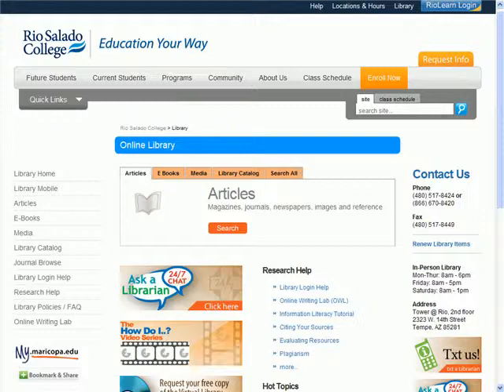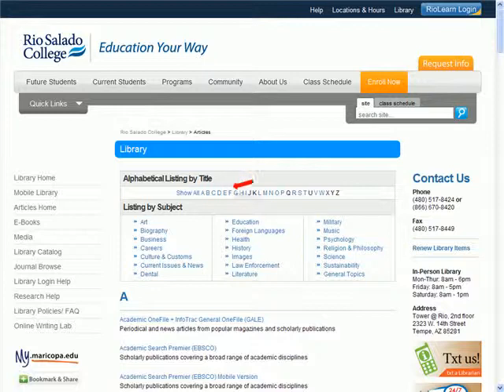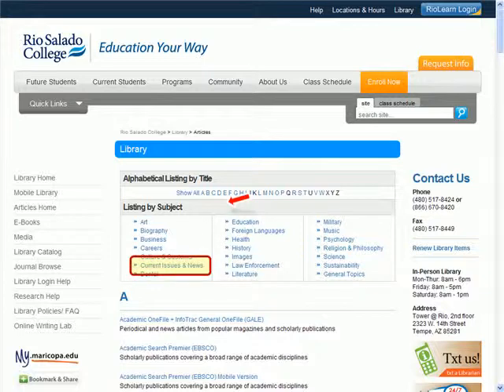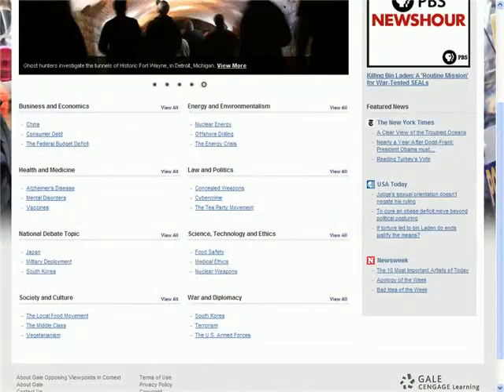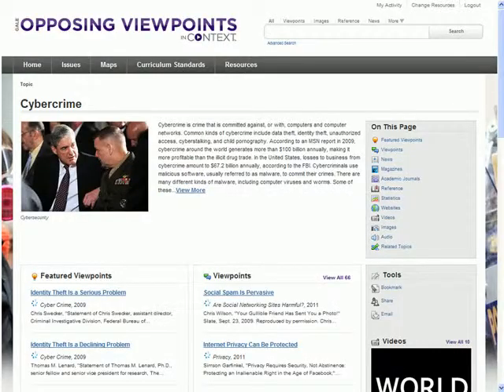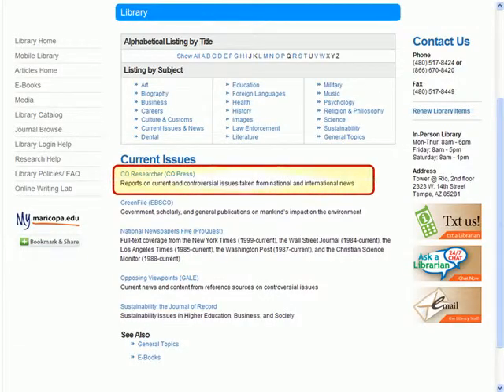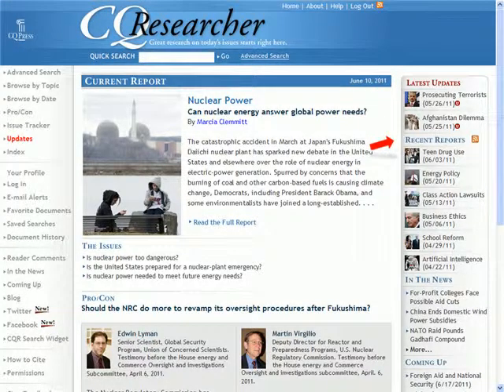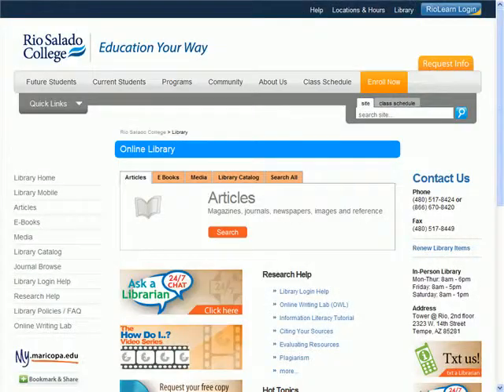How do I select a topic?